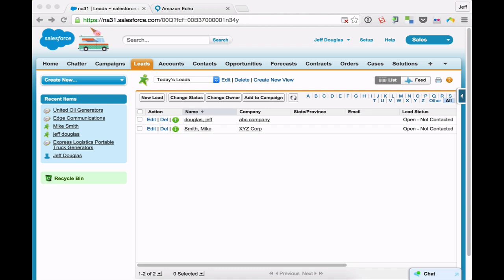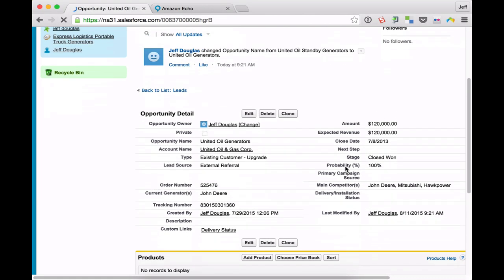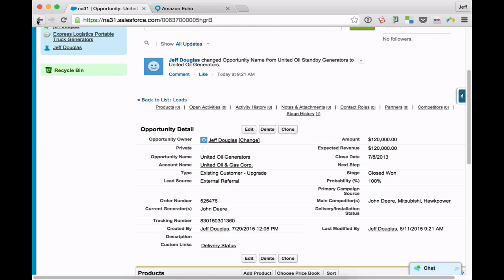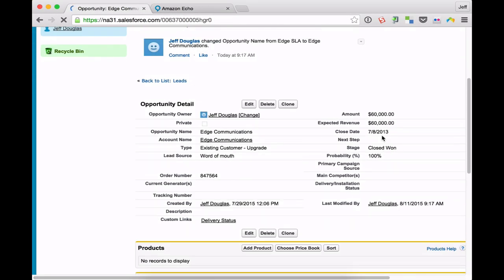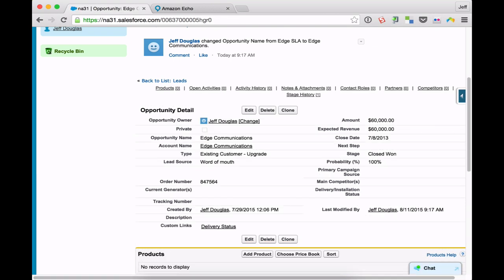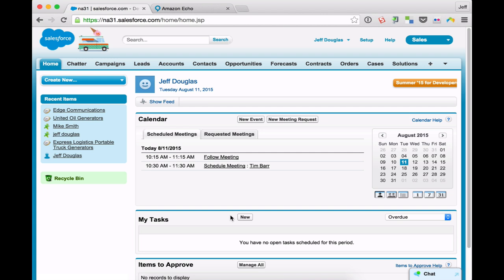Amazon Echo: Alexa for Salesforce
Short demo with Alexa and Salesforce.